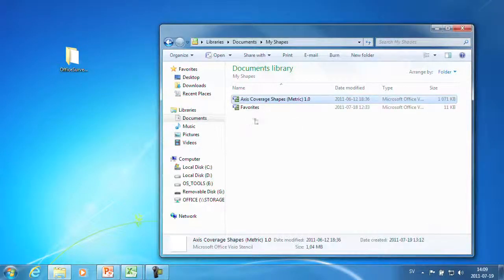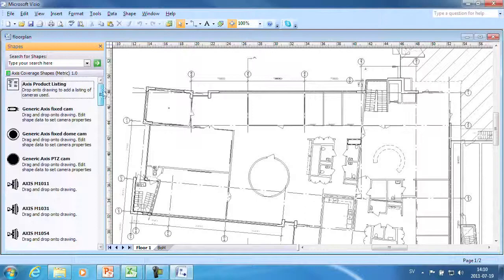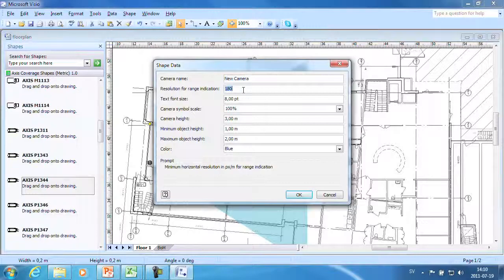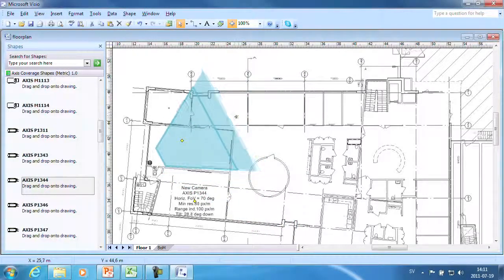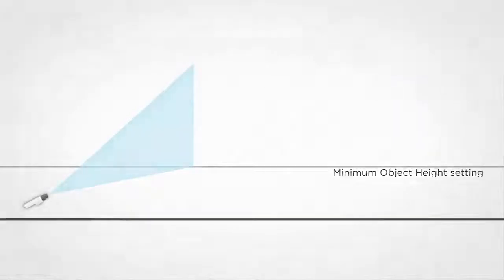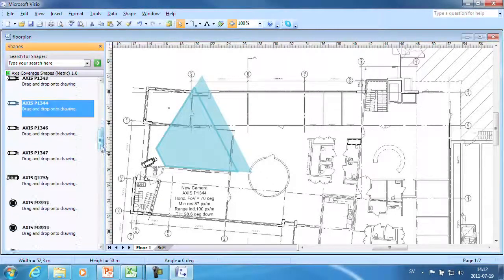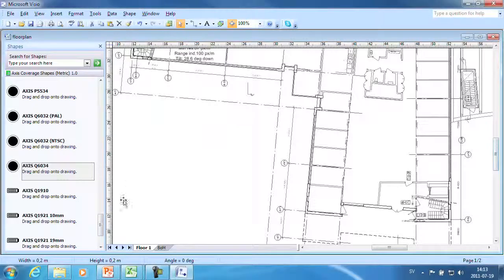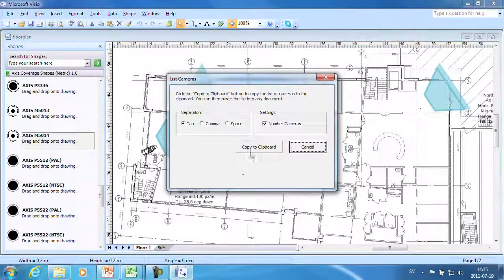Axis - Coverage Shapes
Axis Coverage Shapes è una libreria facile da usare con le forme delle telecamera per Microsoft Visio che ti aiuta a pianificare la soluzione di sorveglianza. È possibile importare un disegno esistente in Visio, Visio o utilizzare gli strumenti di disegno per creare il vostro piano. Puoi trascinare e rilasciare le telecamere dallo stencil al disegno e immediatamente visualizzare la copertura in base al campo della videocamera selezionata di vista e risoluzione richiesta.